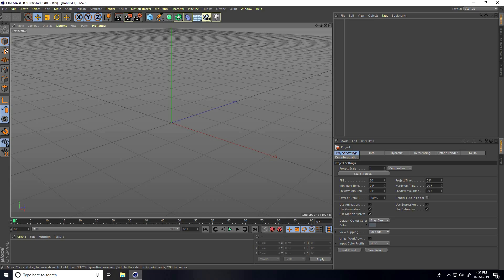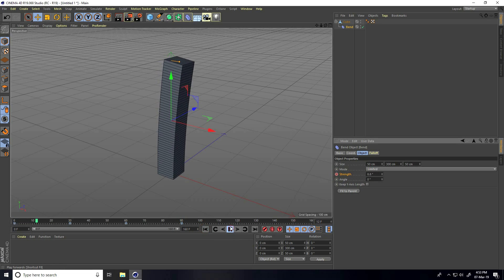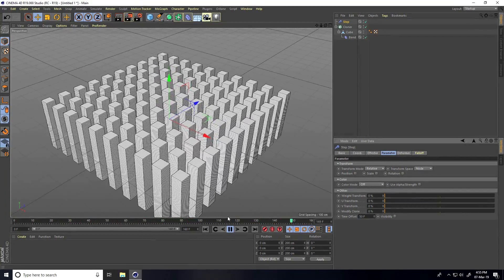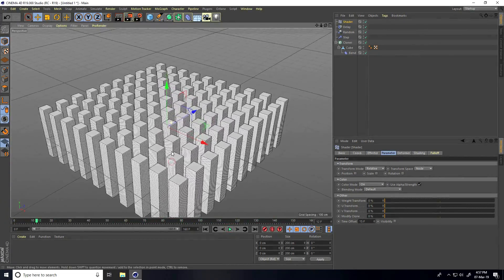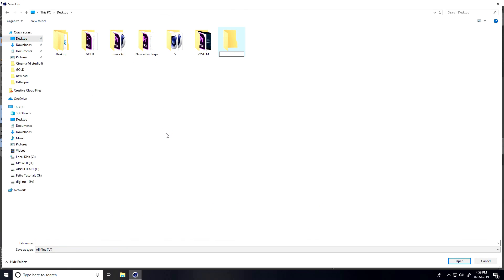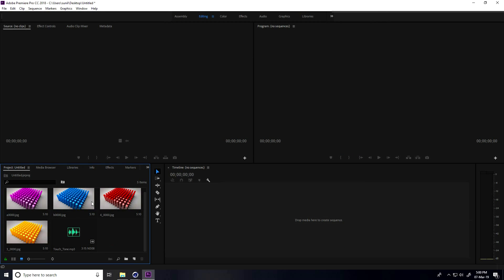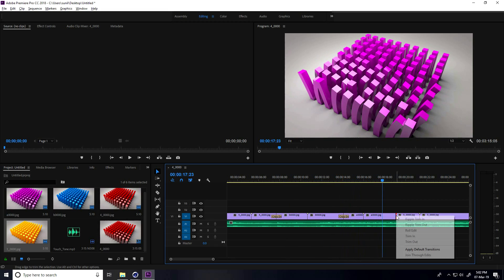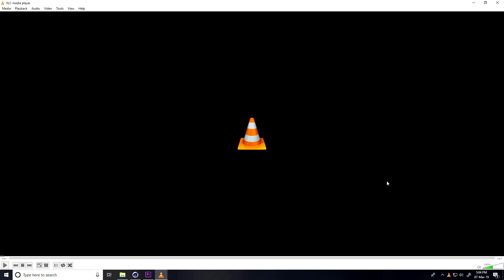Cinema 4D Animation Tutorial Beginner | Cinema 4D Bend Tool Animation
In this C4D Tutorial, I will show you to use bend tool in cinema 4d  and make some bend animation. this video Cinema 4D Animation Tutorial Beginner.